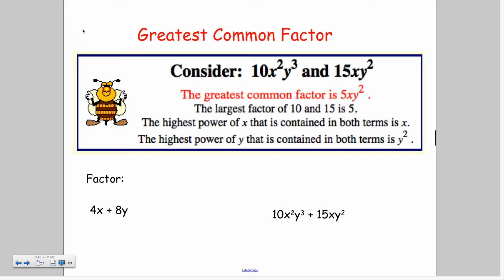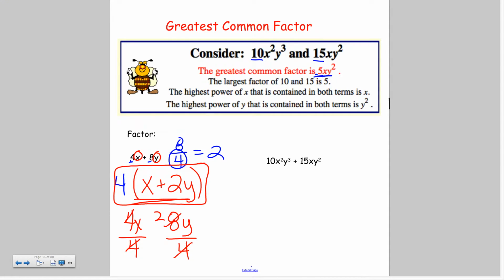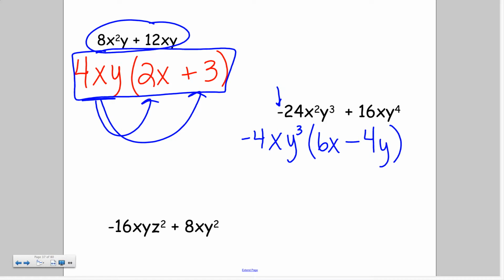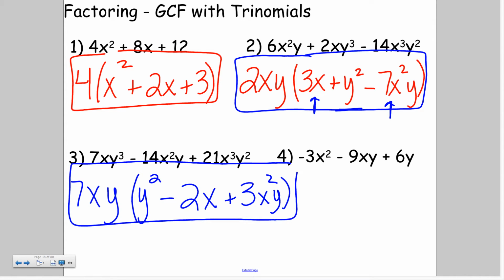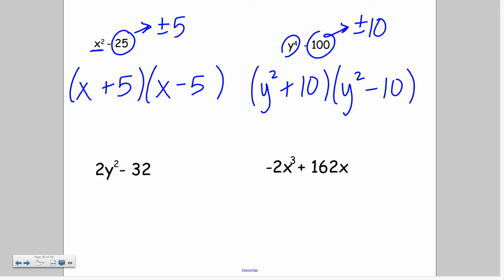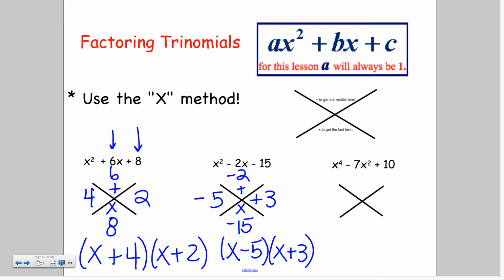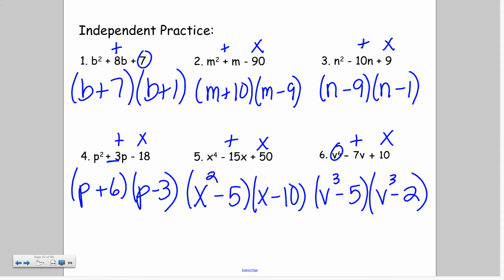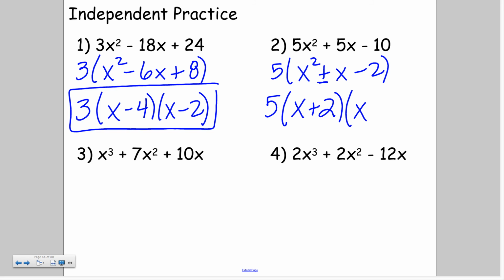Unit 2 Lesson 5